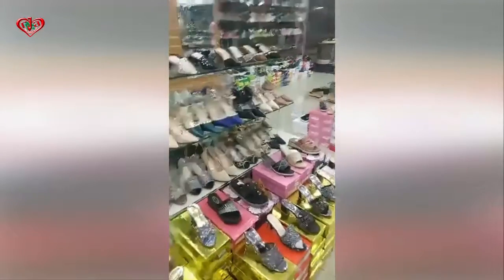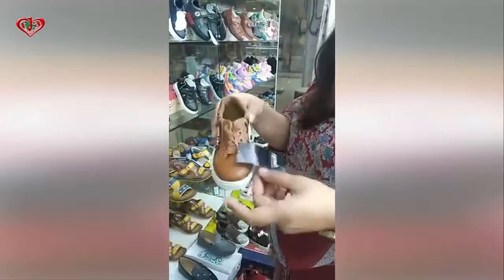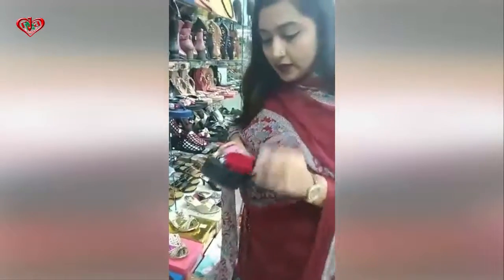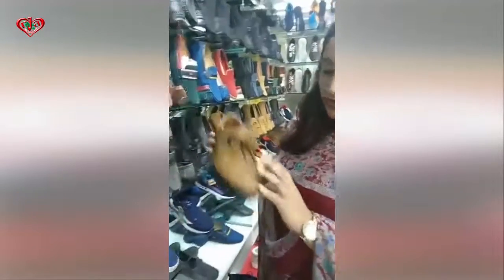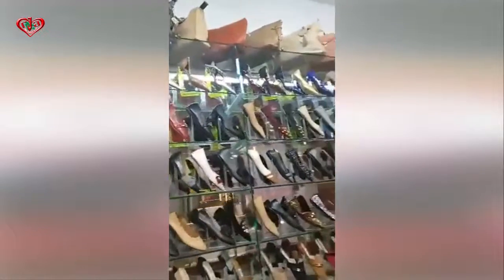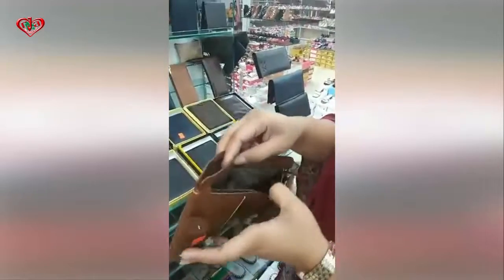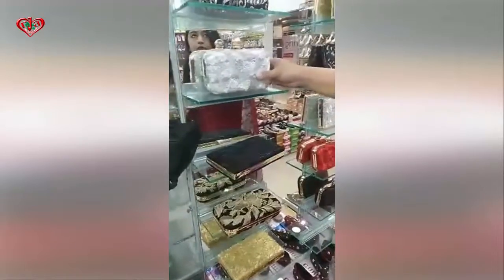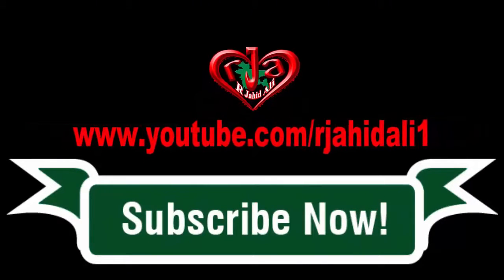Yasnas shop at Jamuna Future Park